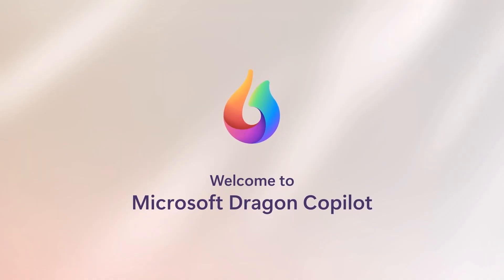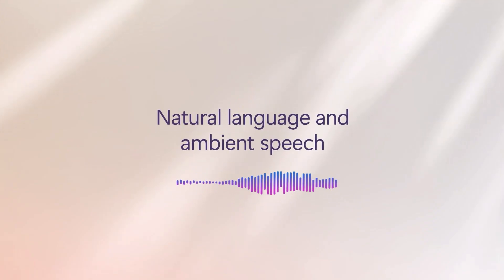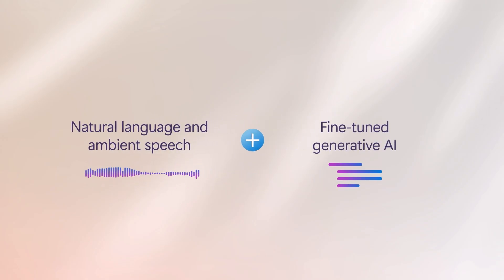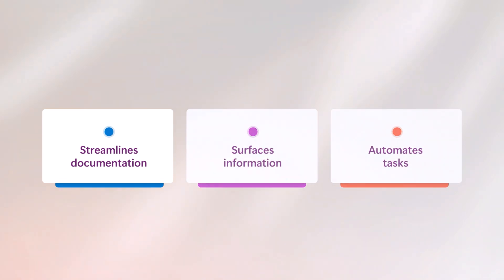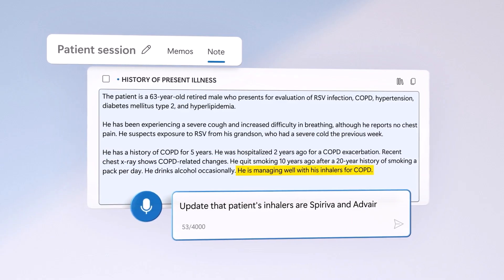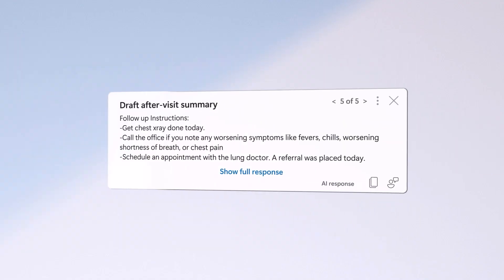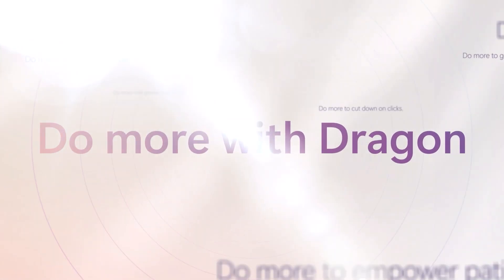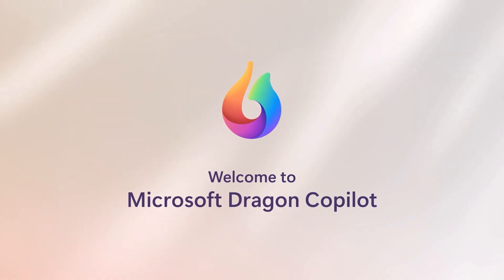Welcome to Microsoft Dragon Copilot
Welcome to Microsoft Dragon Copilot, your AI assistant for clinical workflow. Dragon Copilot brings together natural language understanding, ambient speech recognition, and finely tuned generative AI to help you document care seamlessly, where and when you need it. Dragon Copilot streamlines documentation, surfaces information, and automates tasks by transforming the patient conversation into a carefully constructed note while you’re talking with your patient. We’re excited to introduce you to a Dragon that can do more than ever before. Welcome to Microsoft Dragon Copilot. We’re glad you’re here.